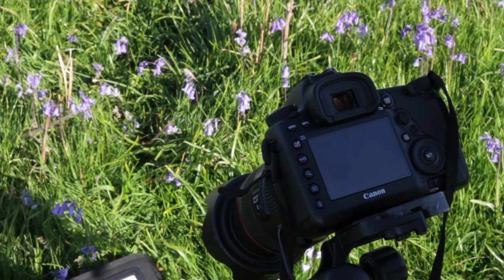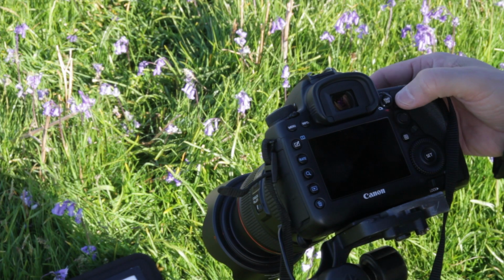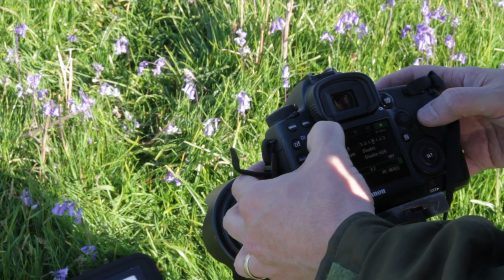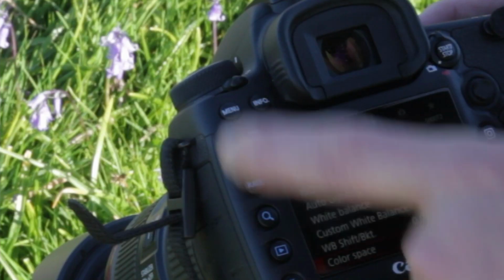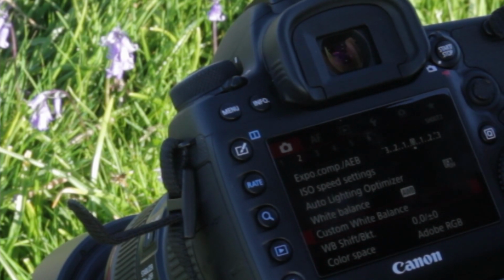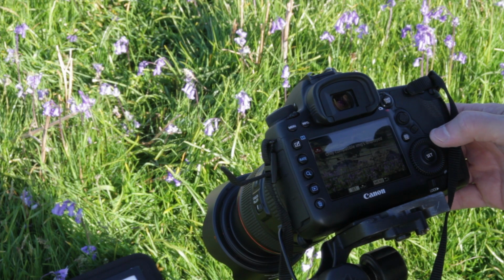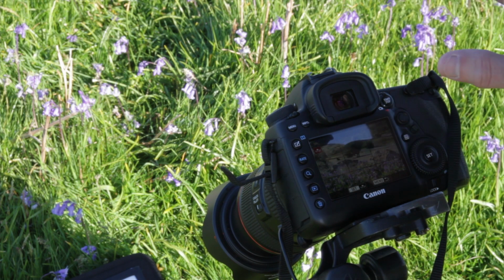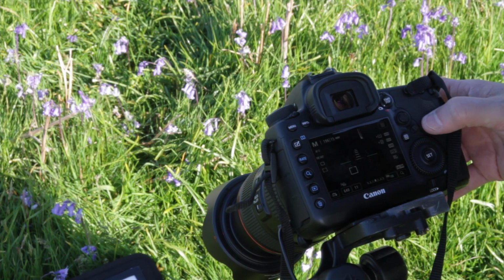How to capture ACCURATE COLOUR in the Landscape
Capturing Accurate Colour in LANDSCAPE PHOTOGRAPHY has always been a difficult topic. To start with what is accurate. We all see colour differently and it has a different meaning to us all. Without analysing what accurate means in this video I will go through a few in-camera settings you can use to give you the very best starting point whilst shooting the notorious Bluebell, a flower whose colour has troubled film photographers for years!
In the video, we cover selecting the correct colour space in the camera to match the editing software.
selecting the white balance setting, with examples of how the same scene looks under each of these settings. You will see how to set a custom white balance on the camera in the field.
Al the photographs shared after each set-up have been edited in Lightroom, but no changes have been made to anything that would change the colour, the colours are out of the camera.
This is part of a series of growing HOW TO style videos on this channel, so please consider checking out the others in this playlist.

In future videos, we will discuss more on the aesthetics, meaning and mood that you can bring to your work by working creatively with the colours we have in the Landscape.

Chapters:
00:00 Introduction: How To Capture Accurate Colour In The Landscape
01:00 Setting up the colour space, using the Auto balance.
04:25 Selecting The Best Colour Balance
07:55 Setting and using a Custom White Balance Setting.
12:57 Thanks for watching, please comment, like and subscribe.

You can help me make the videos the videos I share with you by making a donation

I’d like to hear your thoughts on my photos, have you join me on a workshop or just chat about photography I am easy to find at: